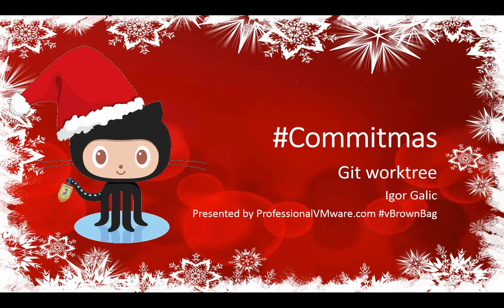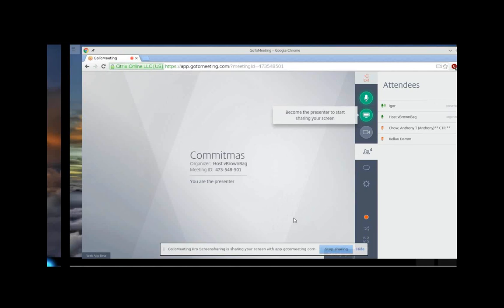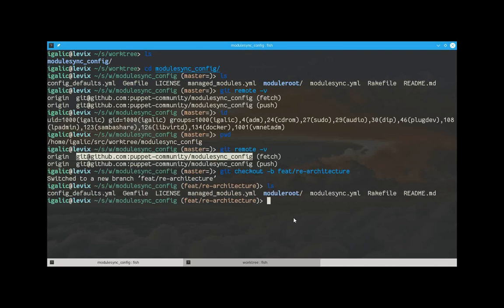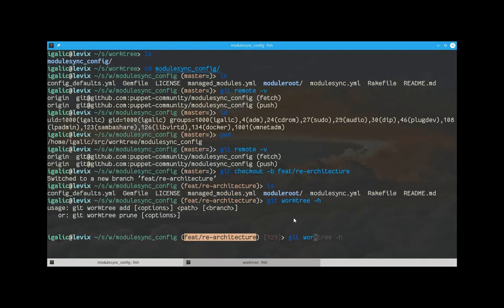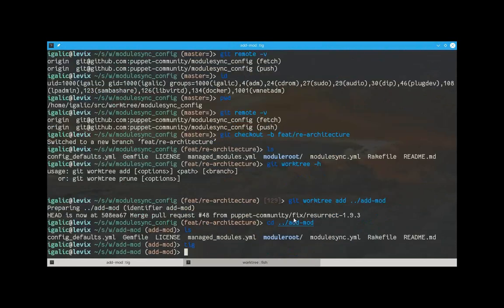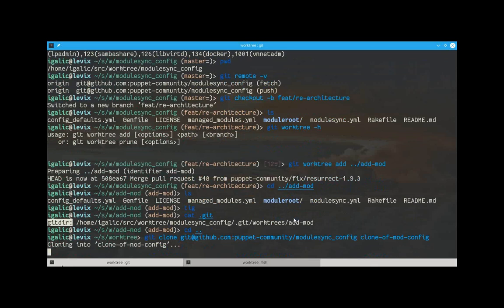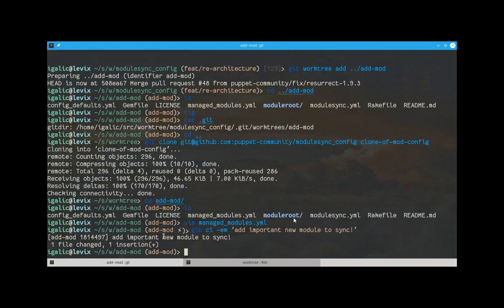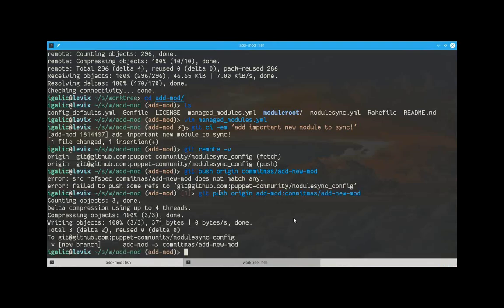Commitmas Follow-Up Git worktree with Igor Galic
Igor Galic shows you how to use Git worktree in this Commitmas episode.